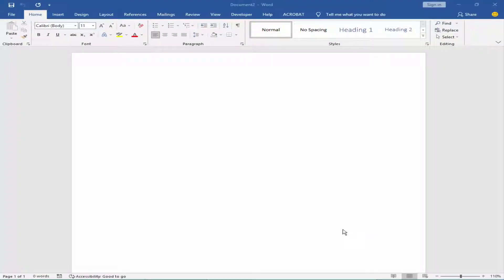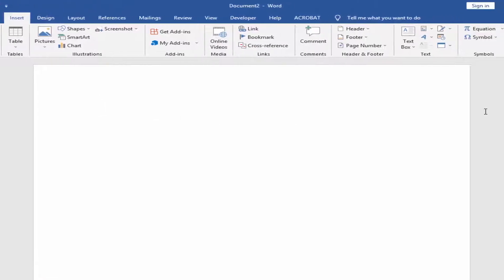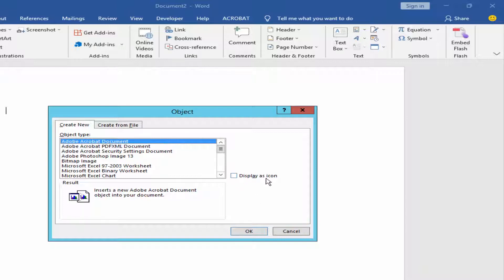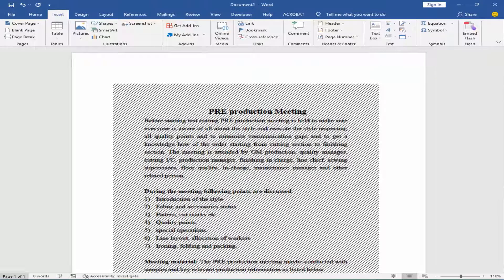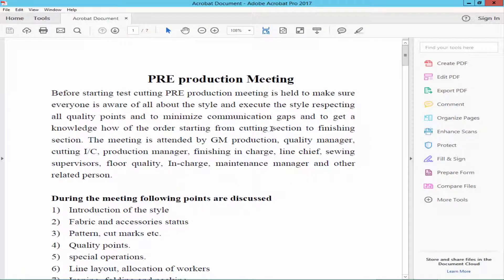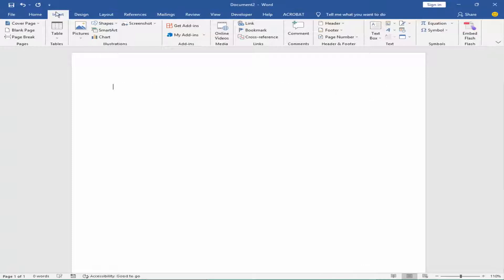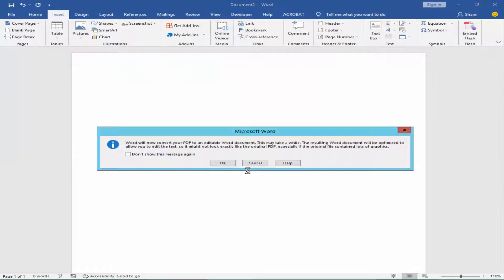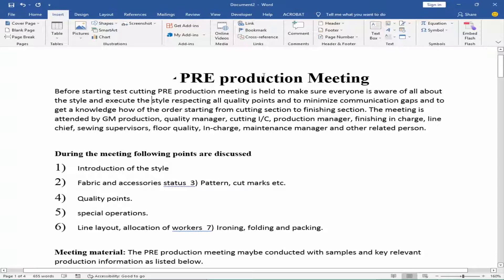How to insert and edit pdf file in Microsoft word Document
Assalamu Walaikum,
In this video, I will show you, How to insert and edit a pdf file in Microsoft Word Document. Let's get started.  go to insert menu click object

and choose adobe acrobat document, you can add checkmark display as icon and click ok choose your pdf file. now my pdf file is inserted into Microsoft word documents now double click on the file it will be open automatically in adobe acrobat pdf documents.

now I will edit the pdf document into Microsoft word. go to insert menu click the object and choose text from a file. choose your pdf file and click insert and click ok. now my pdf file is open into Microsoft word document you can edit modify as you like.